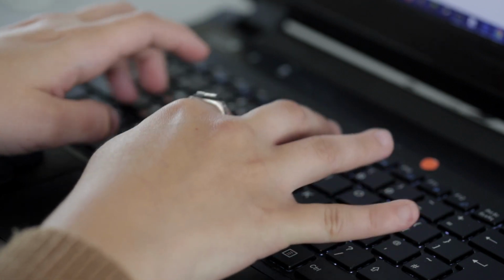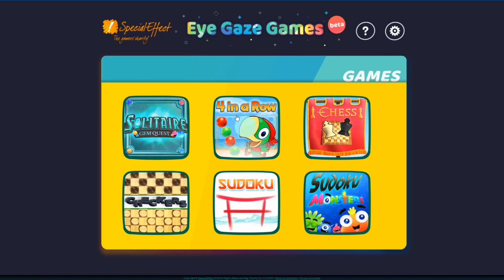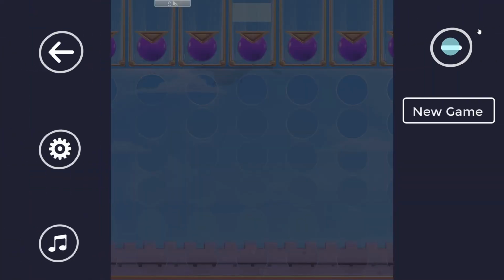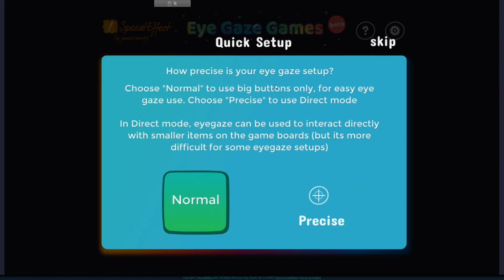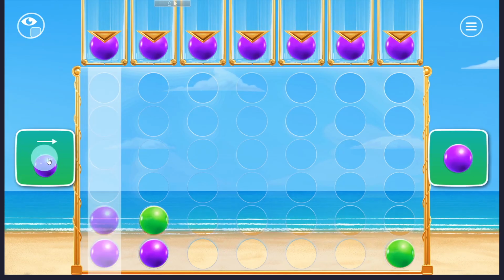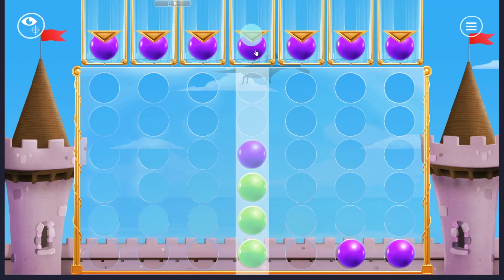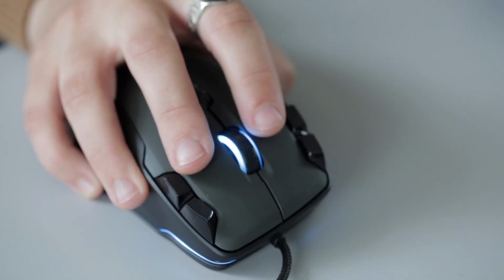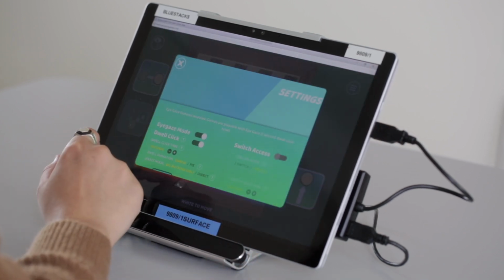Eye Gaze Games Introduction | GameAccess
In this video SpecialEffect OT, Liz, introduces our Eye Gaze Games website. Showing some of the features, games and settings.

Thanks to the amazing team at Sun and Moon Studios and Earth Interactive for being fantastic co-developers of Eye Gaze Games.